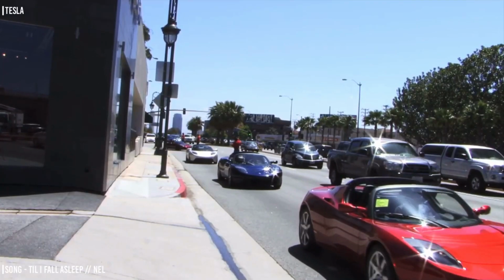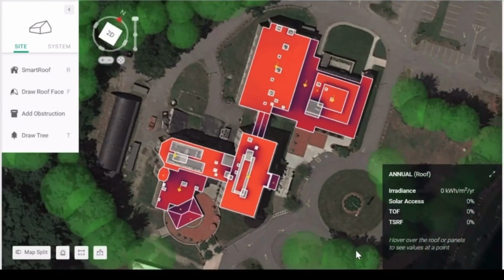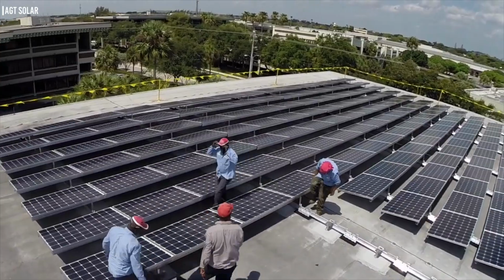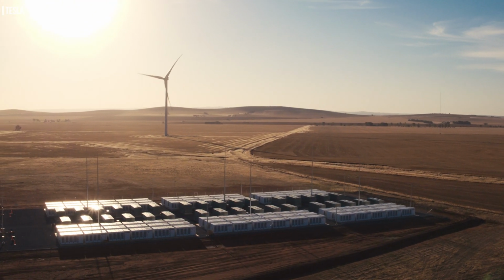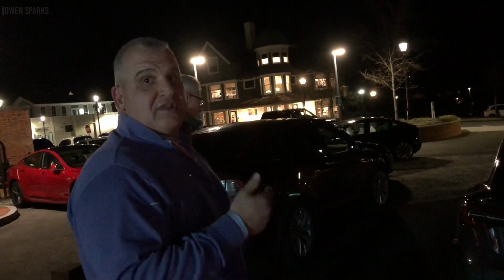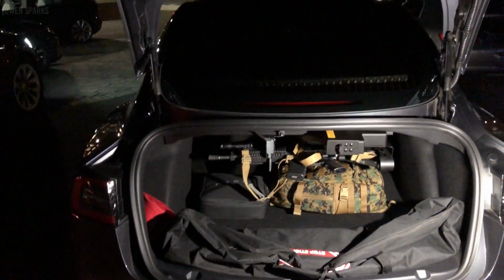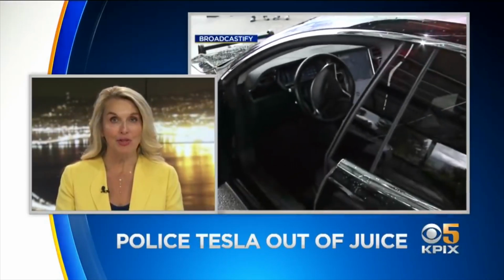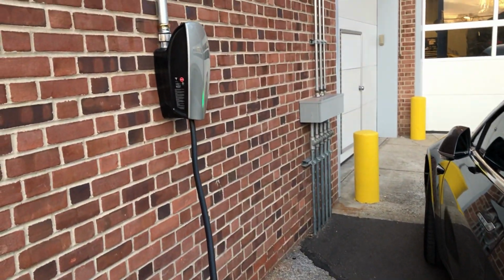Solar Powered Schools & A Sustainable Police Force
High School Senior Project Documentary on Tesla & Sustainable Energy

Use my referral link to receive 1,000 free Supercharger miles with the purchase and delivery of a new Tesla vehicle, or earn a $100 award after system activation by purchasing or subscribing to solar panels

Directed by Owen Sparks

FEATURING

Erin Buckley
Eric Young
Foti Koskinas
Phil Levieff

SPECIAL THANKS

Westport Police Department
Westport Electric Car Club
EV Club CT
Barry Kresch

David Hebert
Steve Hudelson
Brian Tracey
Brittany Angelo
Revision Solar

Jessica Anthony
Erik Arnold
Chad Graves
Ashley Joyce
Stephanie DiCarlo
Chris DiCarlo
Lynne Sparks
Chris Sparks
Elon Musk

MUSIC

Til I Fall Asleep // NEL
Bad Boys // Inner Circle
Water Flow // Klyne
London // Breathe.

Wavebeatsmusic
Morning Light Music
2BStudio

ADDITIONAL FOOTAGE PROVIDED BY

Tesla
Ford
Audi
Porsche

Chris Paine
Google Earth
National Geographic

Hyperchange
Bloomberg
FOX Business
CNBC
CBSN
KPIX
CBS
ABC
CNN

GCX Engage
SunPower
AGT Solar
EnergySage
Intermountain Wind & Solar

Greentheonly
This Old House
Autoline Nertwork

Career One Stop
CinemaTube
Cgameworld
Areedit
Synerta
KaiPilger
JSPTV
JoseDaVede